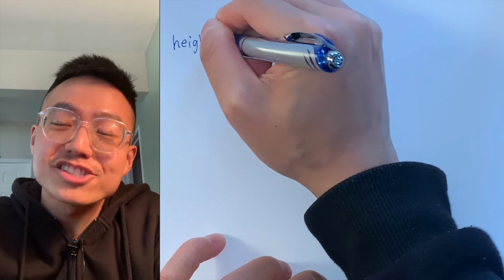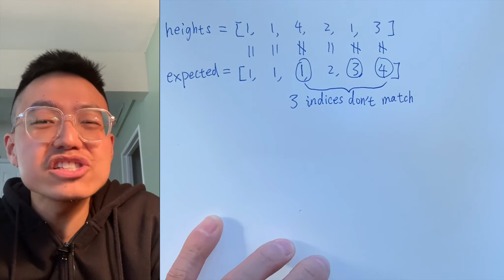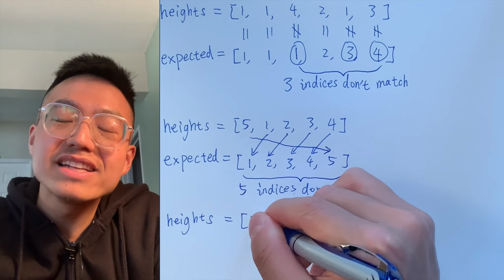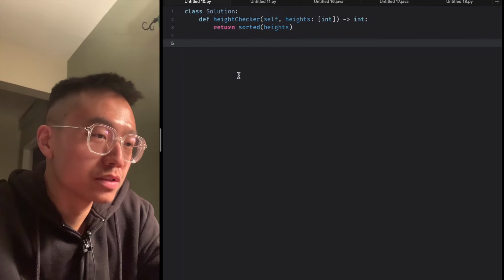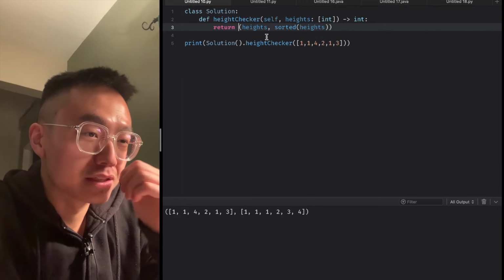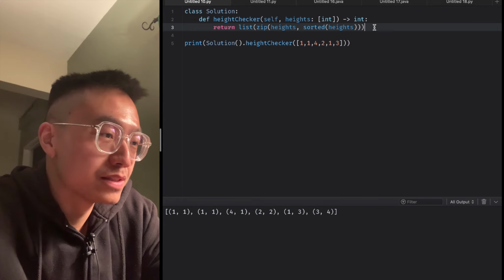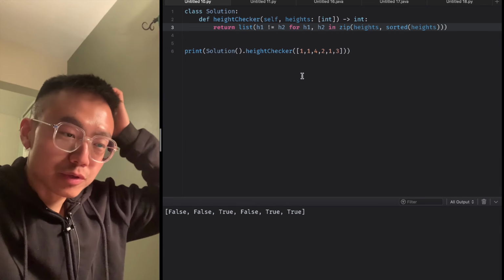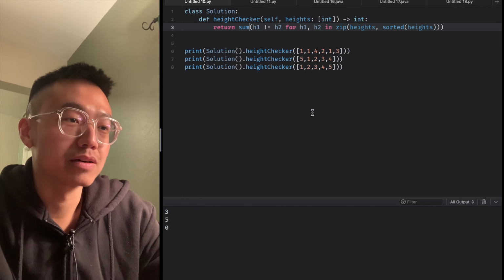21. Height Checker